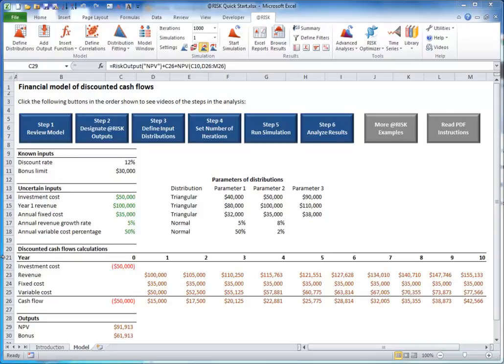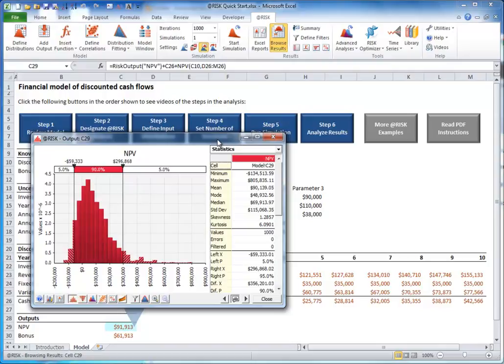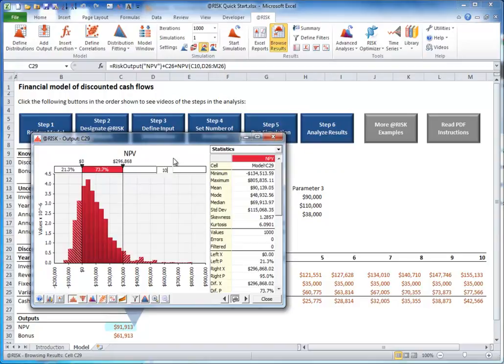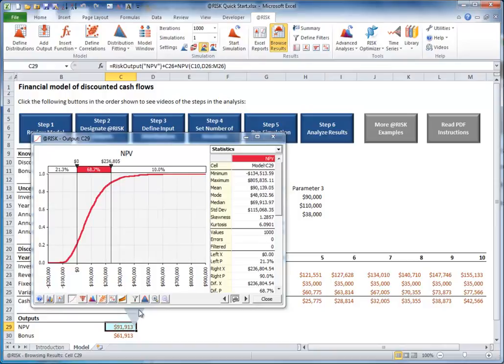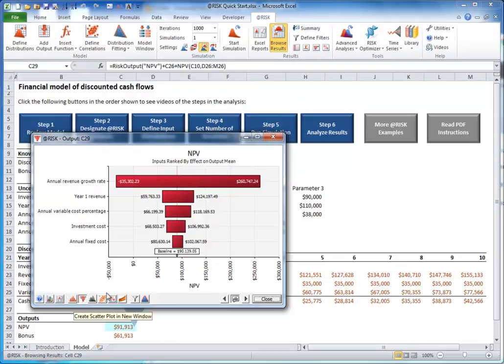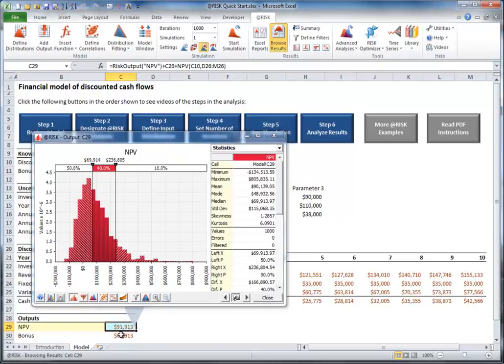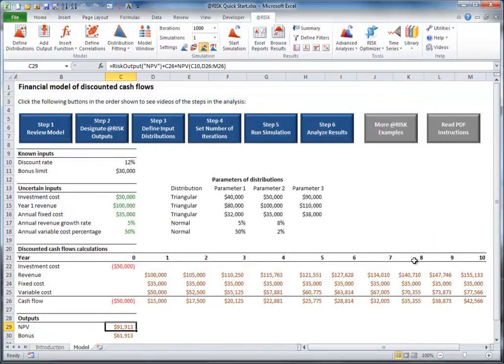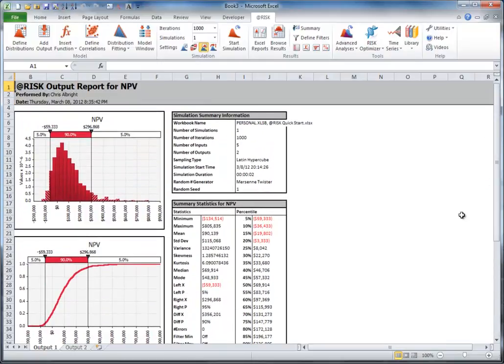QuickStart - Step 6: Analyze the Results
This is 'Step 6: Analyze the Results' of the interactive tutorial that is designed to teach you how to use @RISK software by walking you through an actual risk model.
The Quick Start model shown in the videos is bundled with the software. You can access the model by clicking on the Quick Start link shown in the software welcome screen at launch, or by selecting Example Spreadsheets from the software Help menu.